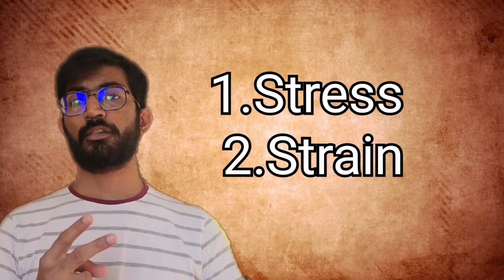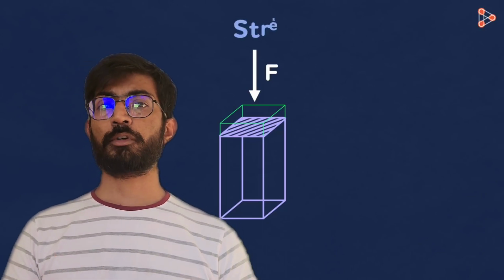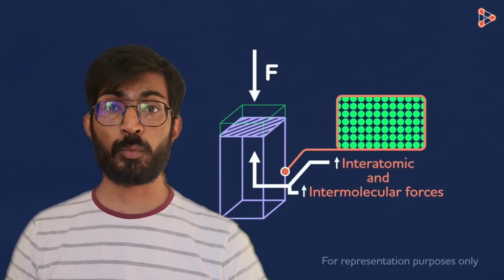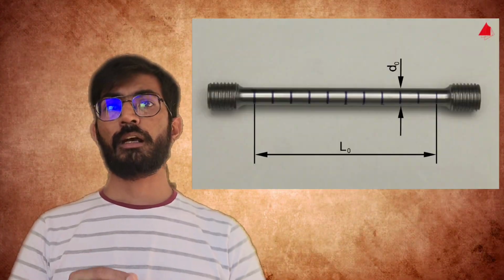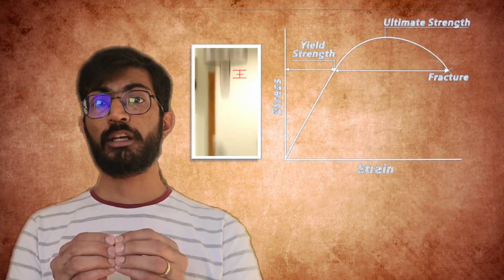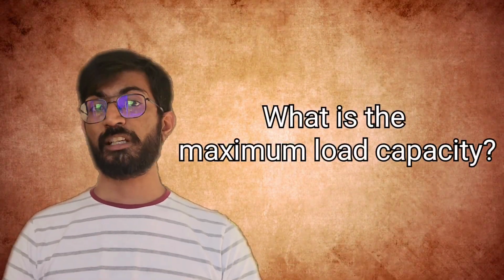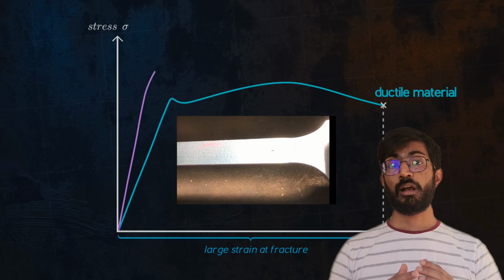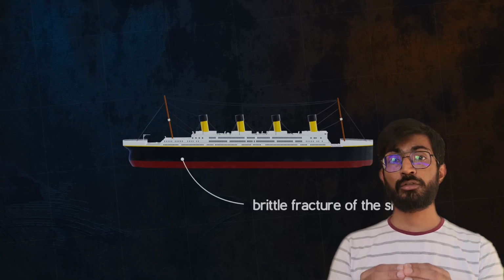Unbelievable Strength: Steel's Mechanical Properties Exposed!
From the knife of you Kitchen to the car in your house. we use steel very widely. Do you know Steel is used in many other applications depending on the properties of the steel. You often hear words like strength , Stiff , tough, hard , ductile and brittle when it comes to metal.
in this Video we will learn about different properties of steel and how do we modify them using alloying elements ?
Steel is known for it's strength and that is why the weapons' made of steel are more popular in medieval times .
lets understand top properties of steel with simple examples.
To understand this we need to understand what is stress and strain?
So lets see what is stress ? Lets say there is an object with you and you apply pressure with you hand. So it will fill pressure and change it's shape. This phenomena is known as applying stress. Every material have different way of behaving under stress depending on the metallic structure. Now when we apply force that object change the shape. This ratio of the change to the original shape is known as Strain.
All Metals have metallic bonds in the structure and that bonds behave differently under different type of forces. based on their behavior under stress material properties are decided.
There are mainly 3 types of stress.
1. Tensile Stress
2. Compression stress
3. Shear stress
Just click a like button if you want me to make another video on different types of stress with simple explanations and how they work.
Normally Metal sample is taken and we apply different forces and observe the effects of changes on material.There is a graph called stress strain graph and we observe the change in material in that graph to detrermine the proporties of material.

So when we put material under tensile stress at some point material can regain it's original shape. But after certain point of stress it can not go back to its original shape and it stays in the same  deformed shape and if you still put that under more stress it will start getting narrow and at one point it will break.
This graph helps us understand the main properties of material. We find young's modulus using this graph which helps us predict how much strength material have and at what point it will fail. Also same graph is used to determine at what point material will enter into permenent deformation point which helps us in bending and forming different shapes in metal.

Lets understand the stiffness of the Steel. When you have This graph it shows how much Stiff the material is.
Now in the opposite case like rubber if you make a graph it's molecules can withstand a high tensile stress and it can go back to it's normal stage even after a high deformation. Those material will have a graph like this.

Now the in between is the stage where you find the ductile material. so lets understand what is ductile. When you apply tensile stress to the material it can absorb a lot of energy and have a high deformation curve. Inshort, they can absorb the energy or force for a longer time and deform into a different shape. Forexample take the example of Mars chocolate bar.

Just the opposite of this is called brittleness of the material. This means as soon as we apply some energy after some point they will easily break without the deformation.

Do you know this property of steel actually changes with the different temperatures. Quite a few ships were broken into the pieces in early 1900s.
Because Cold water temperature of the water made steel very brittle .

Anotehr important proporty of metal is Hardness. It is nothing but an ability to scratch or dent the surface of the material. The good thing about steel is it's surface can be tempered with the Heat make make it hard. Most common examples of these proporty is the the Hardening of swards and Knives. Also in the Engineering industries Tool's Tips are hardened to last longer and stay sharp for a longer time.